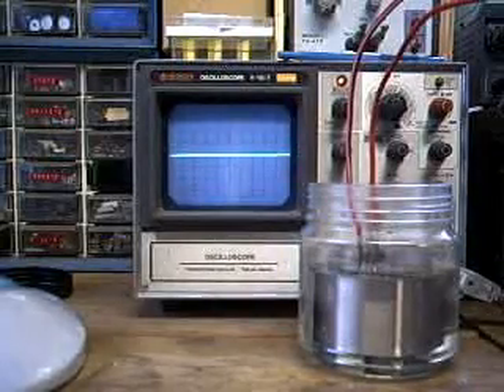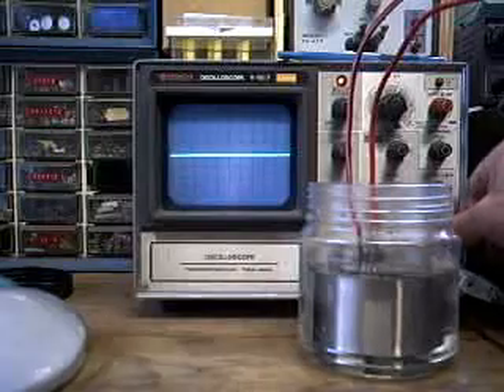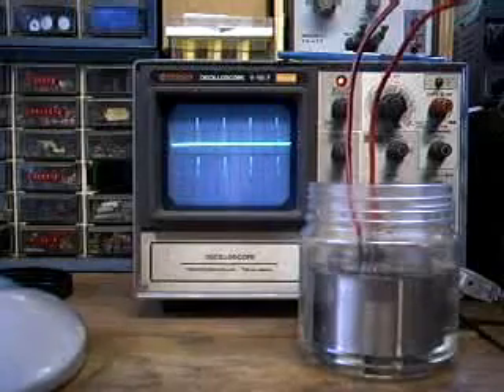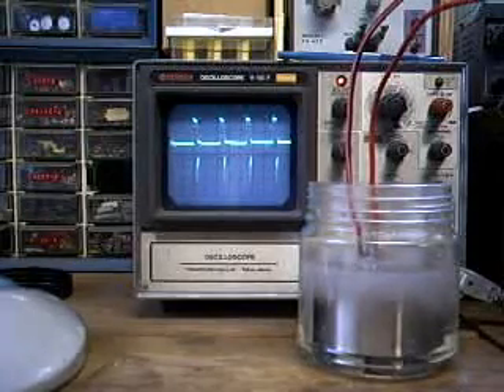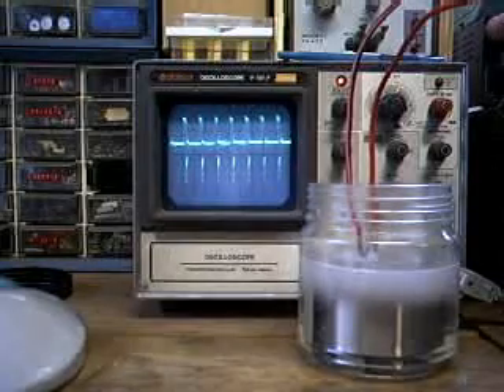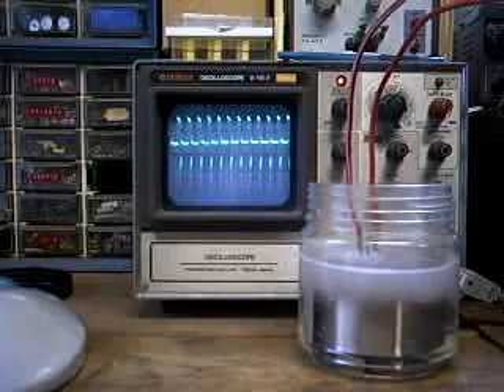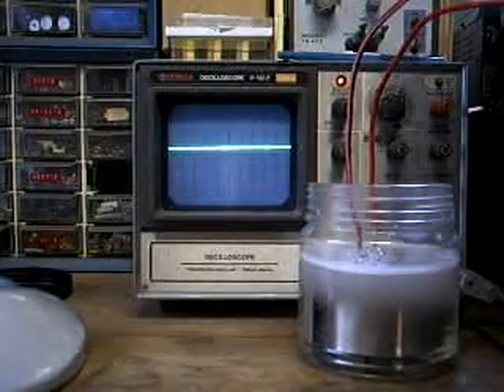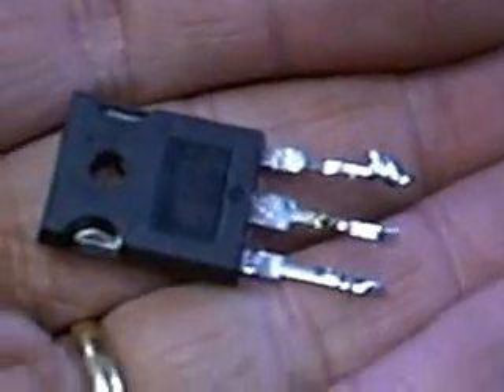#73 - New problems with voltage transients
Transients kill my first power MOSFET. May it rest in peace.